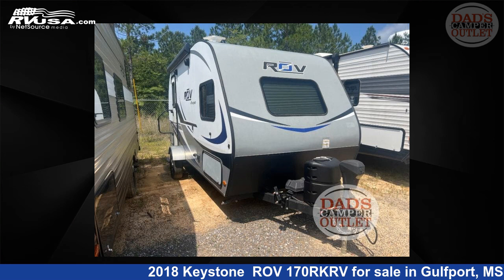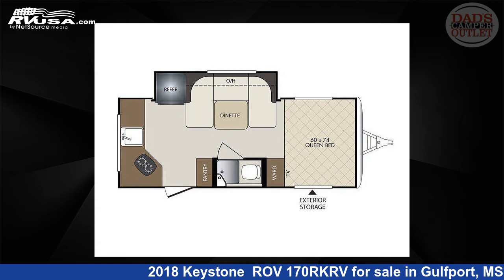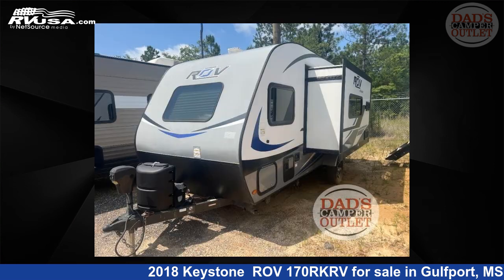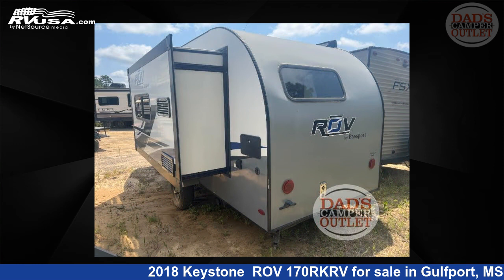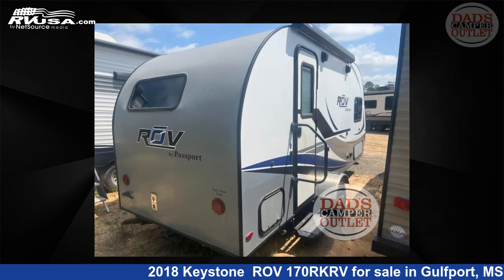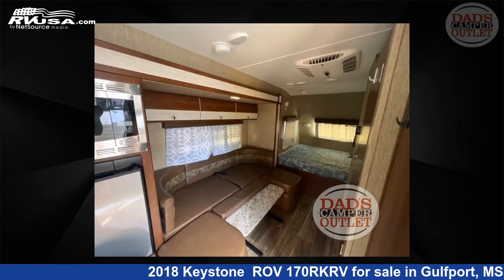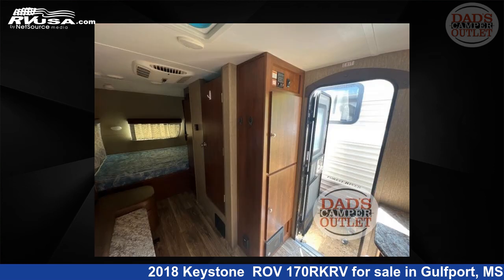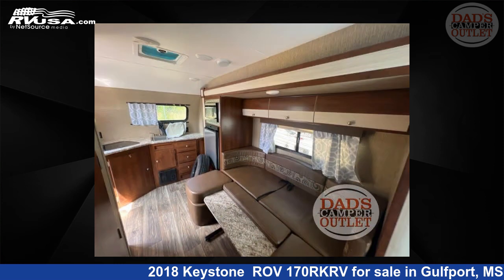Wonderful 2018 Keystone Travel Trailer RV For Sale in Gulfport, MS | RVUSA.com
This 2018 Keystone ROV 170RKRV is a Travel Trailer RV. It is located in Gulfport, MS 39503 and is offered for sale by Dad's Camper Outlet. This Used Keystone Is 20' 0" in length and features 1 slideout, a Driftwood interior, sleeps 4, Slideout, and 36 gal fresh water capacity. The floorplan layout of this Travel Trailer features Rear Kitchen, U-Shaped Dinette.